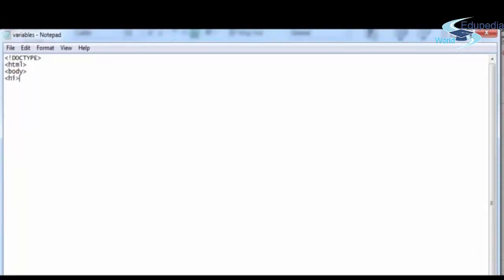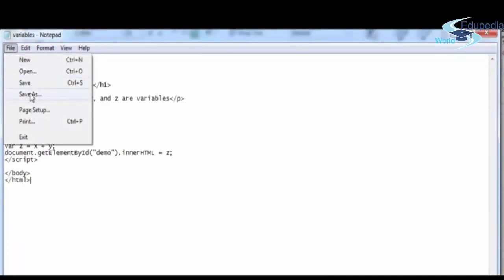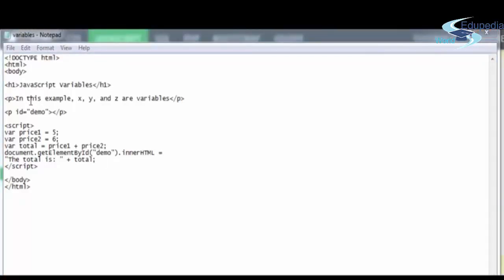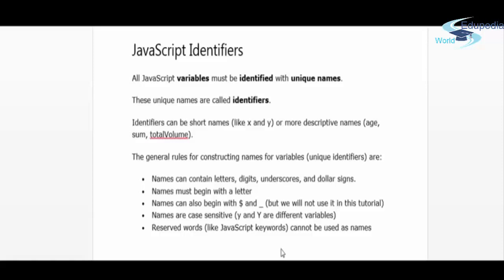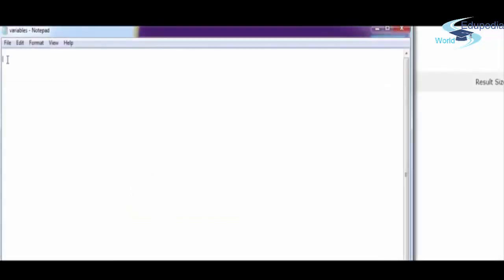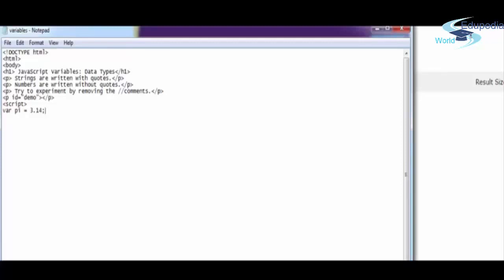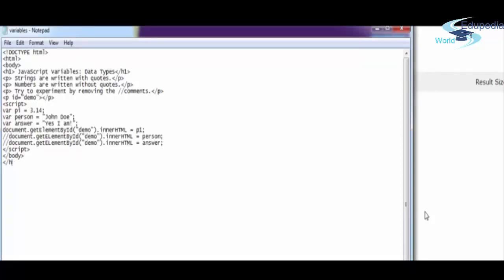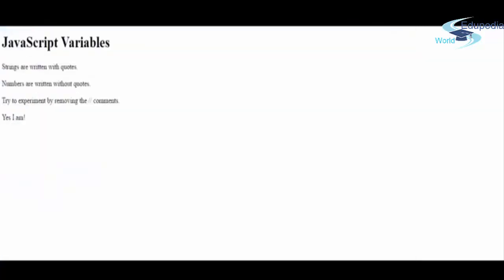Java Script | Variables 1 | Lecture 11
Java Script

Variables 1

Lecture 11

-Java Script identifiers
- Java Script Variables with unique names
- Java Script Data Types

for more videos on

JAVA SCRIPT.